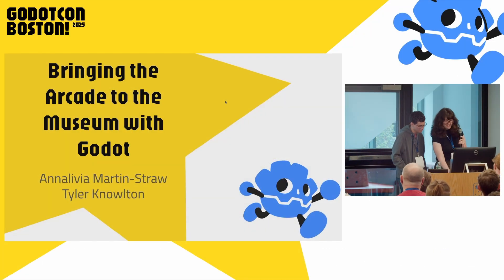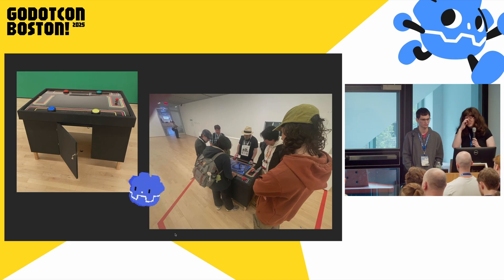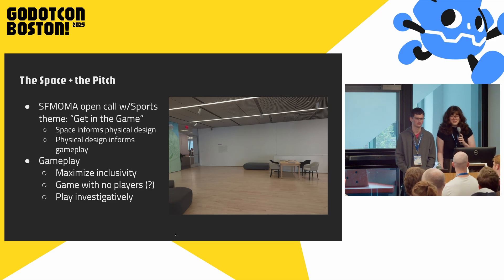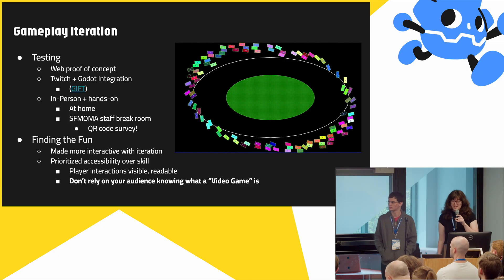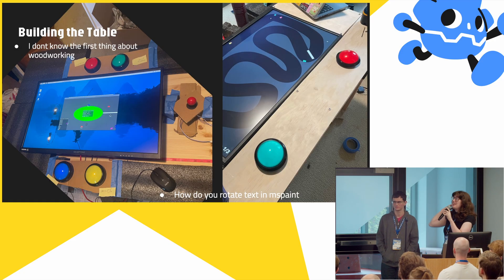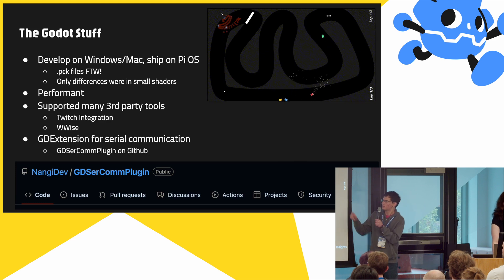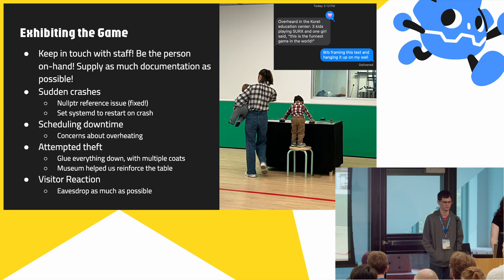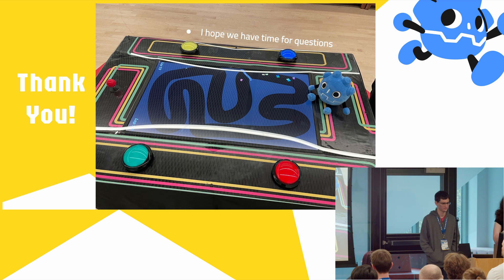Bringing the Arcade to the Museum with Godot – Annalivia, Tyler – GodotCon 2025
Interested in making physical games with Godot? In this lightning talk, Tyler and Annalivia discuss making SUPER ULTRA RACING XTREME, an arcade racing table, for the San Fransisco Museum of Modern Art. We'll break down the technical setup of the arcade table and its Godot integration, as well as the challenges of developing games for institutions and permanent display.